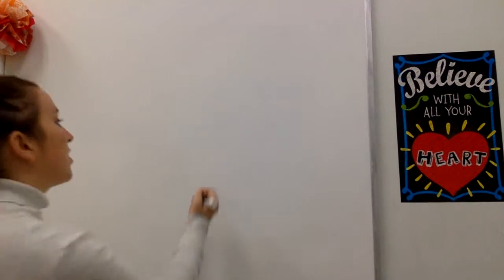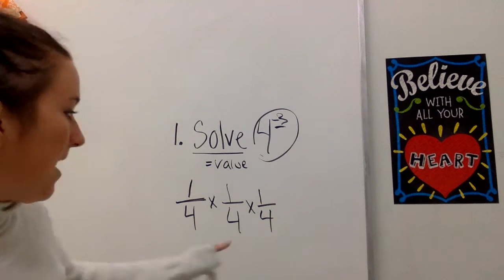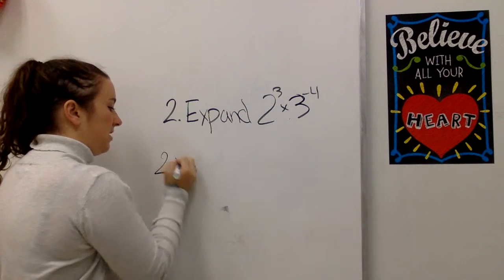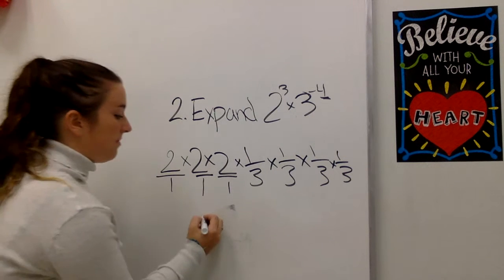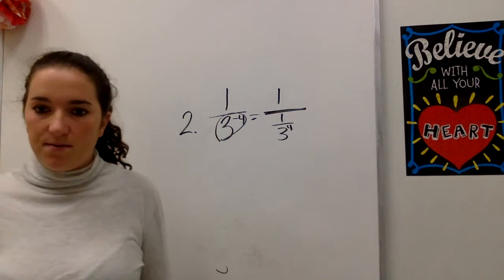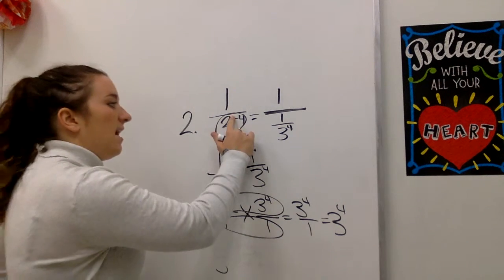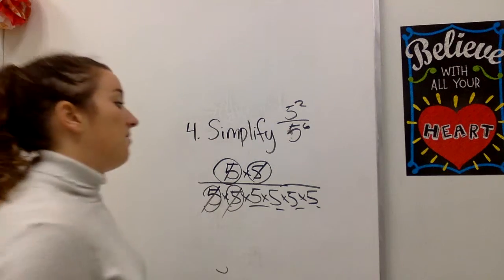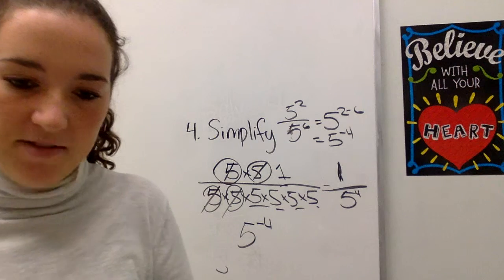8.3 Princeton Black